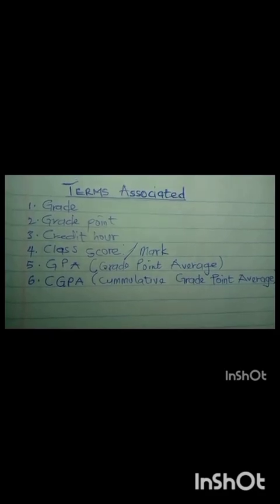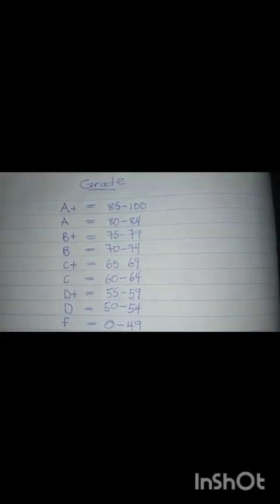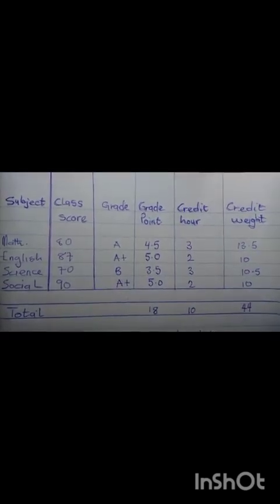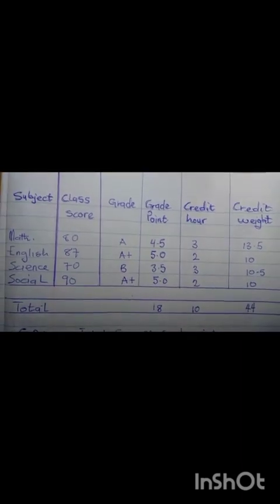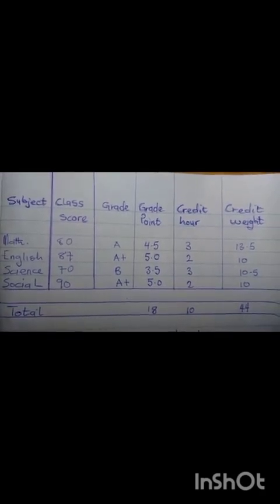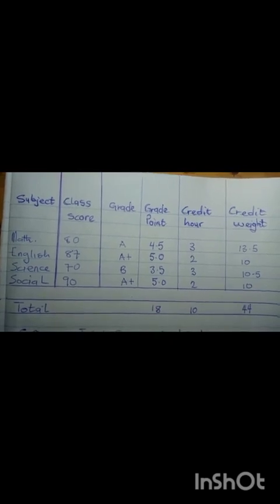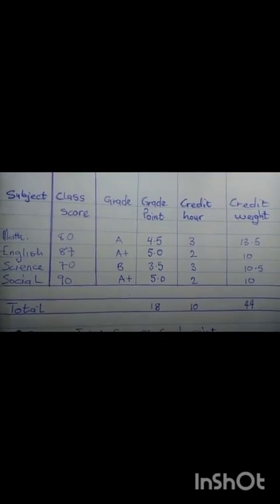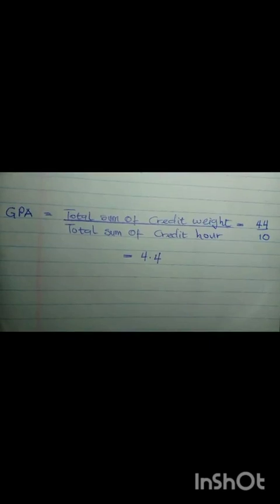How your GPA is calculated